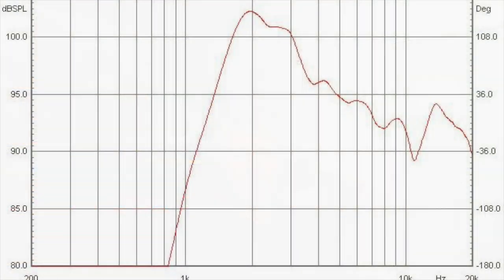Tech Talk 16: 1st Order Crossovers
In this episode, Danny Richie tackles the topic of 1st Order Crossovers! What Audiophiles need to know!